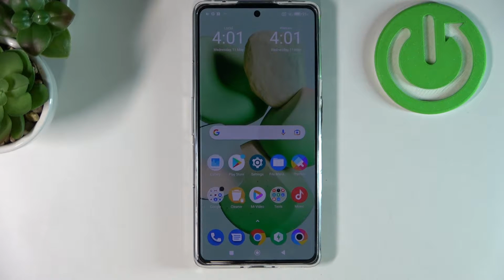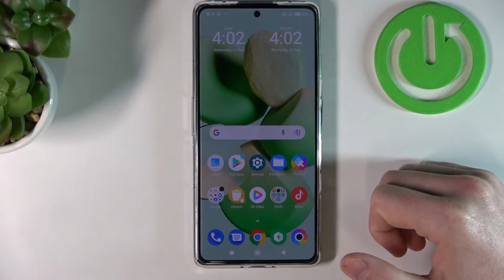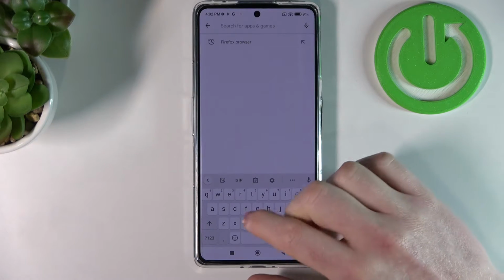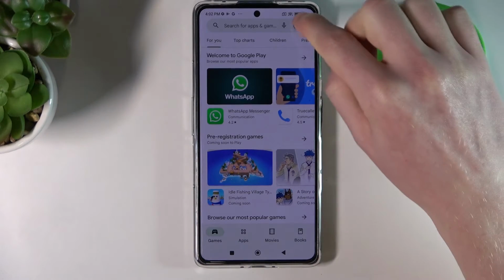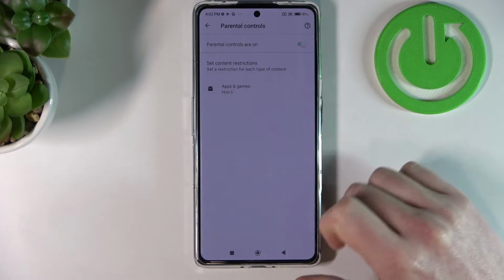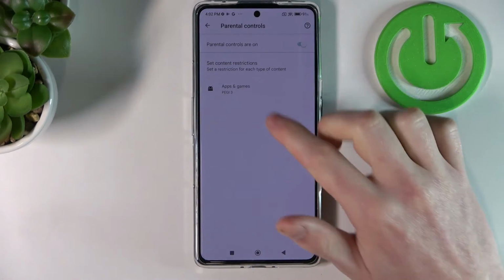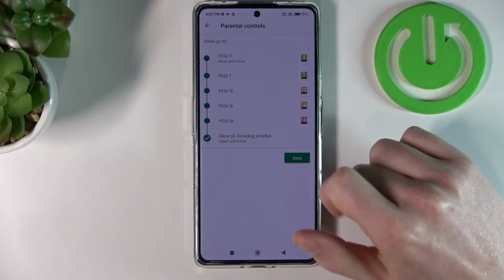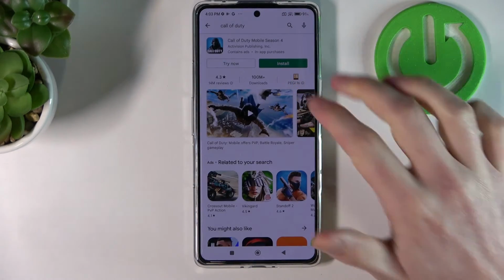How to Make the Call Of Duty Mobile Visible at the Play Store on XIAOMI Poco F4 GT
Learn more about the XIAOMI Poco F4 GT:
In today's video tutorial we are going to address the issue that occurs once you have the enabled parental control function for the Google Play Store function on the XIAOMI Poco F4 GT smartphone - you are not able to find the Call Of Duty mobile game or some other games. Therfore, if you want to discover how it is possible to turn off the parental control for the Paly Store on your XIAOMI Poco F4 GT mobile device, we are kindly inviting you to watch this video.

How to disable the parental control for the Google Play Store on the XIAOMI Poco F4 GT? How to turn off Play Store parental control on the XIAOMI Poco F4 GT? Why there is no Call of Duty Mobile game in the Play Store on the XIAOMI Poco F4 GT?